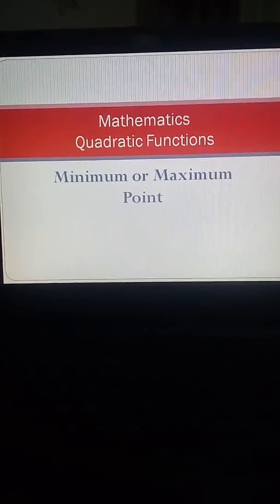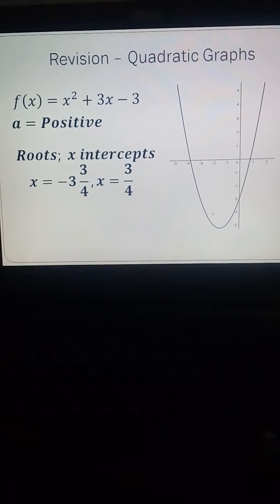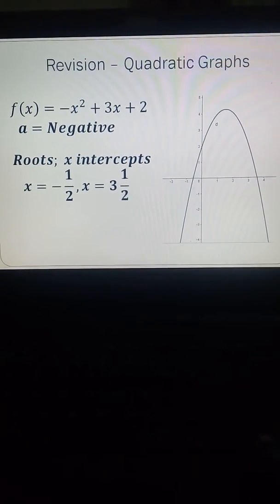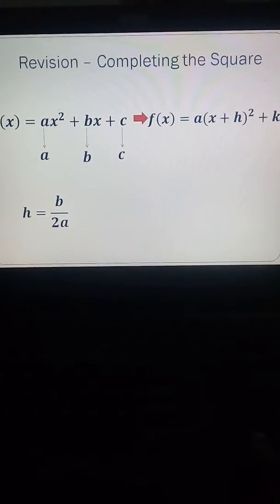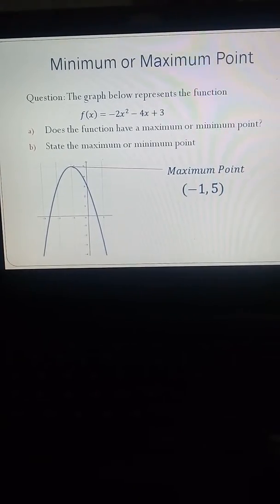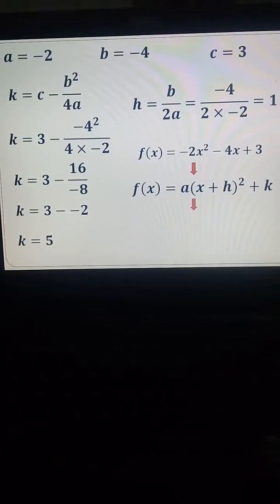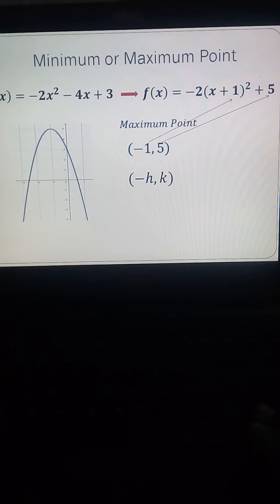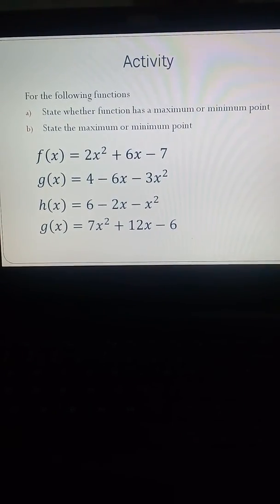Minimum and Maximum Point of Quadratic Function